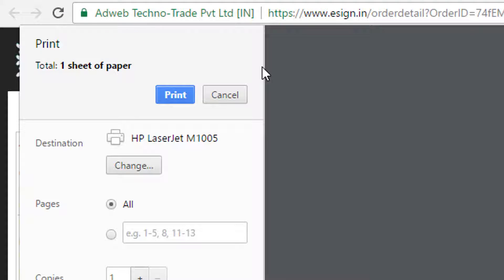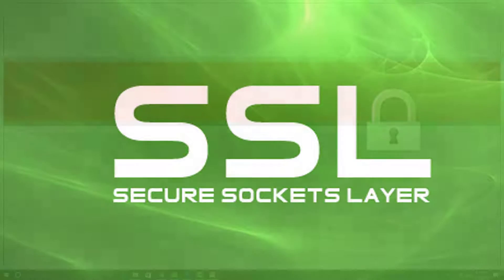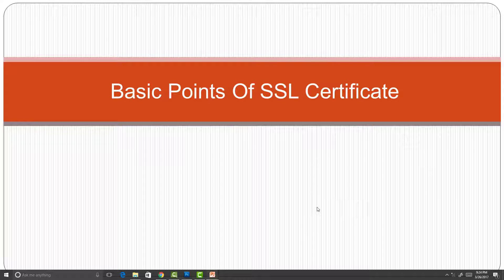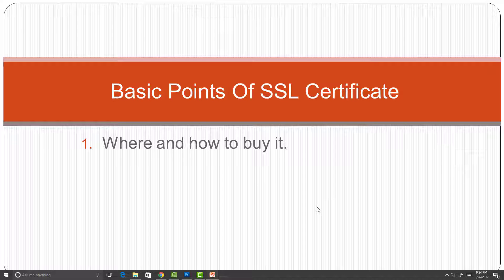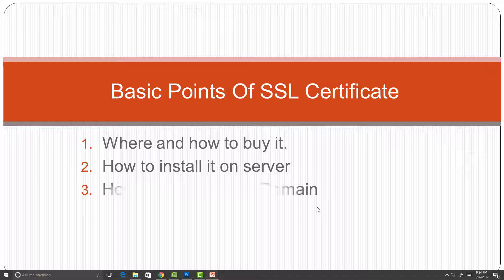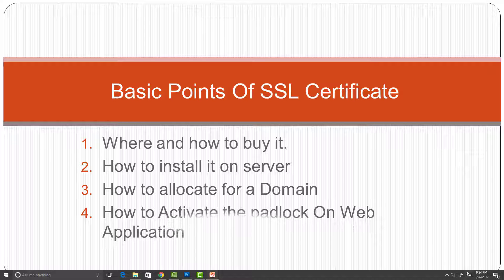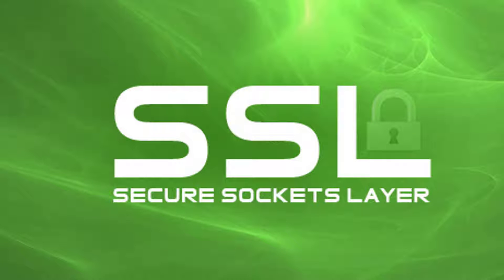#1 What Is SSL Certificate And Benefits Of SSL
In this videos series you will watch what is ssl certificate ,usage, installation and working of it . In this first video watch what is a SSL or secured socket layer certificate and what are the benefits of it.